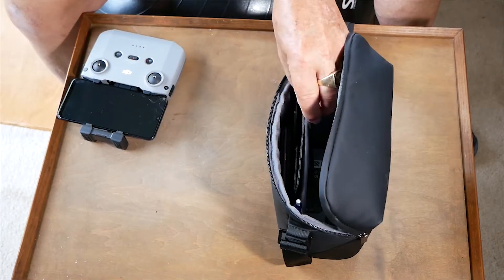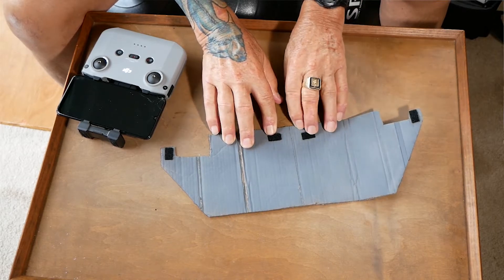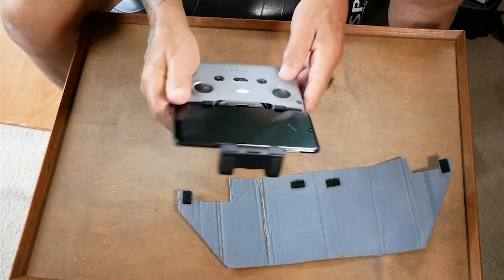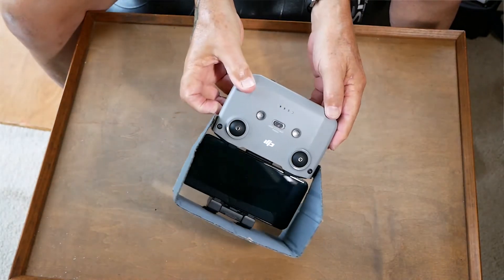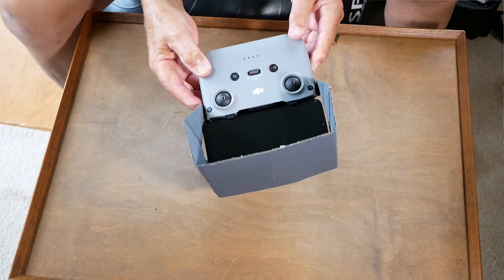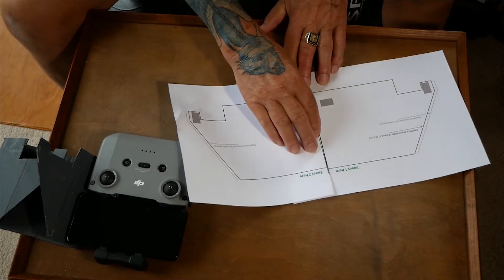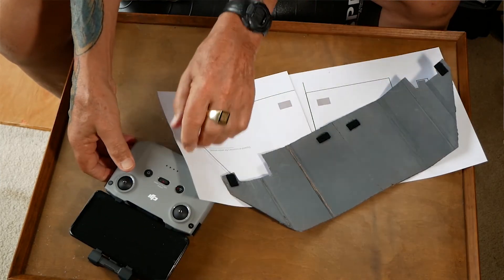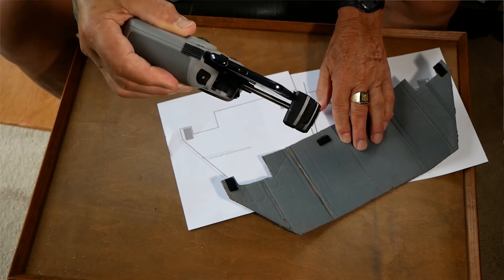DIY Cardboard Drone Sun Shield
Build this simple cardboard sun shield for your drone controller.